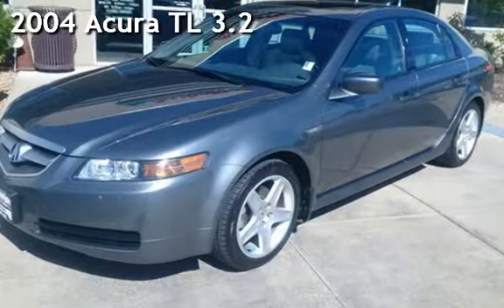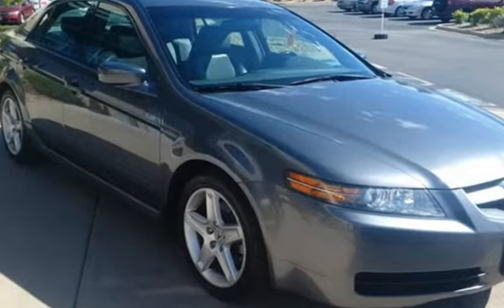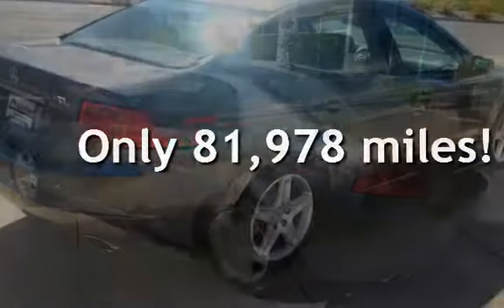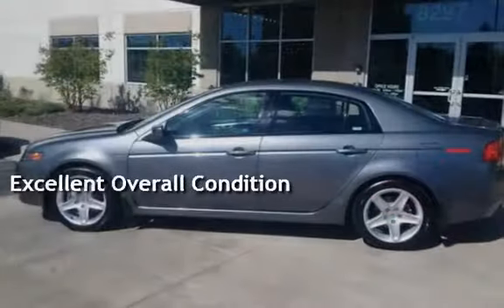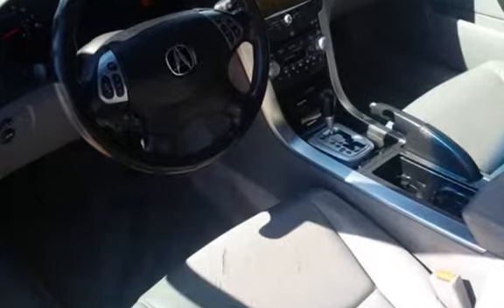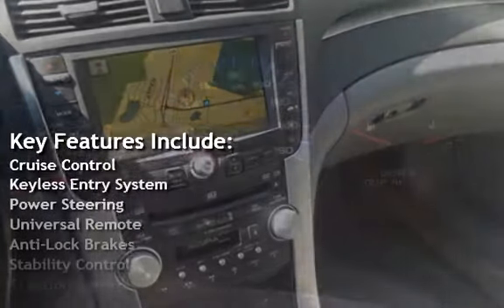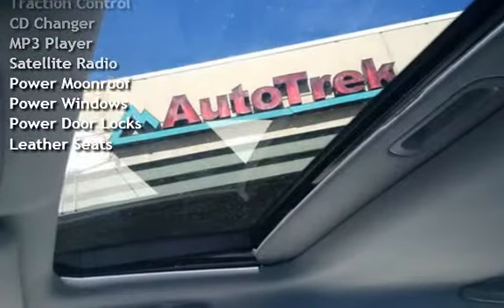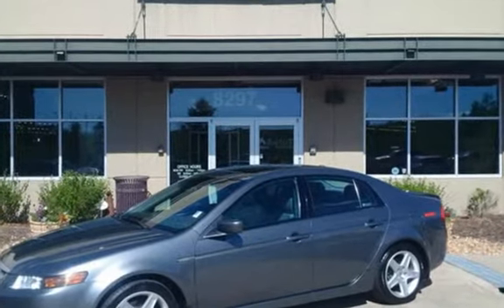2004 Acura TL 3.2 for sale in Littleton, CO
2004 Acura TL, low miles, factory navigation, air conditioning, power windows, power locks, leather, power seats, power sunroof, tilt wheel, cruise control, traction control, heated seats, and it's a 1 owner Colorado car with a clean vehicle history report!!